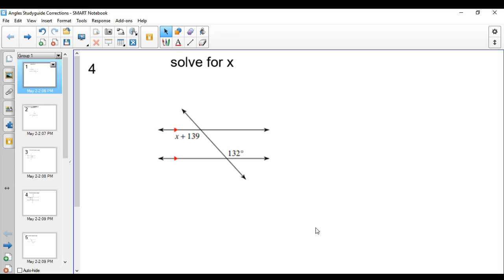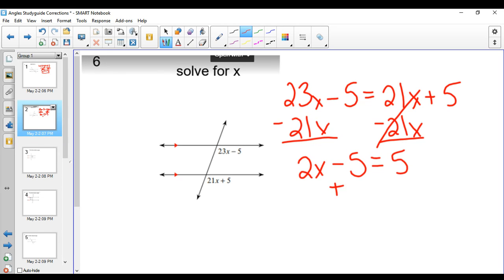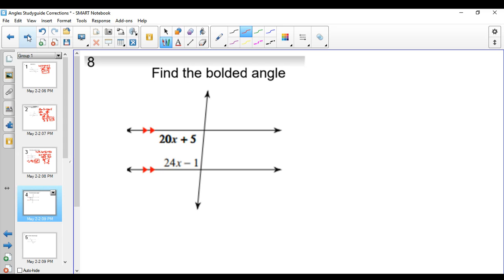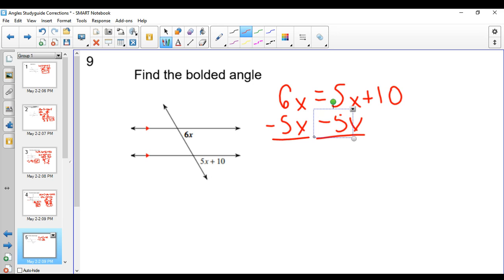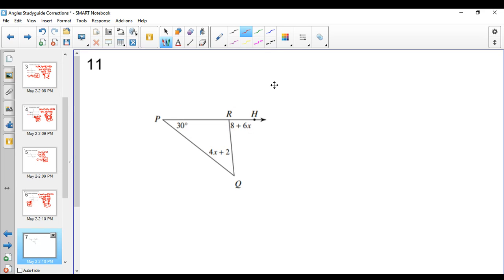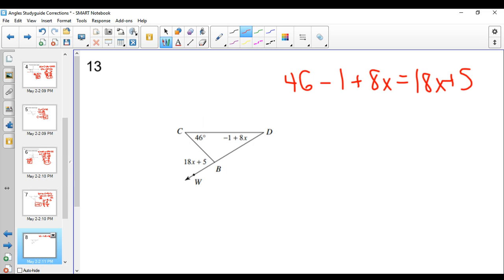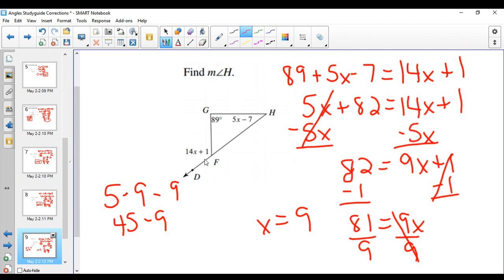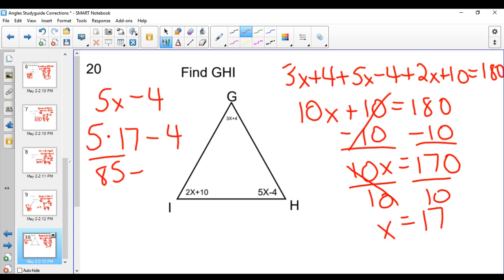Untitled: May 2, 2020 3:00 PM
Angles Studyguide Corrections